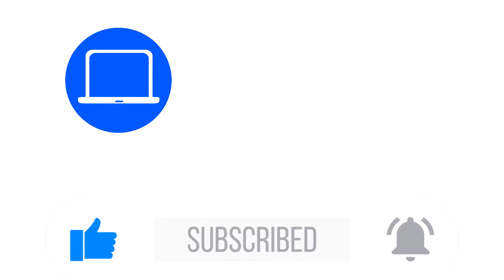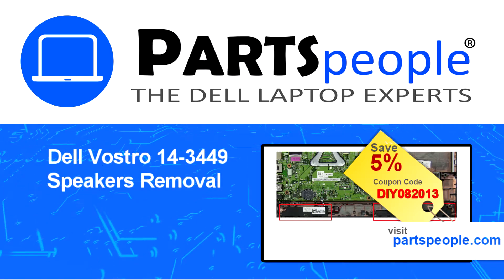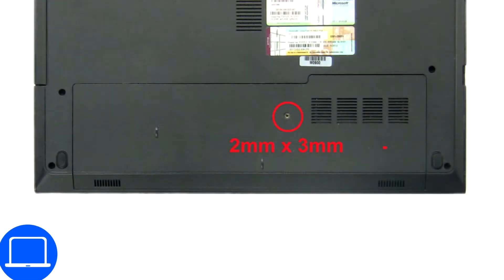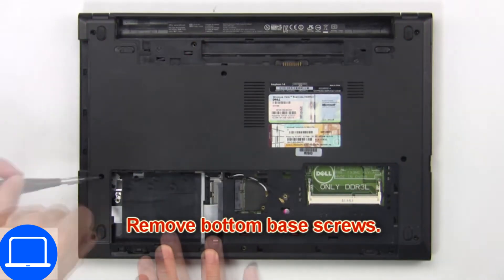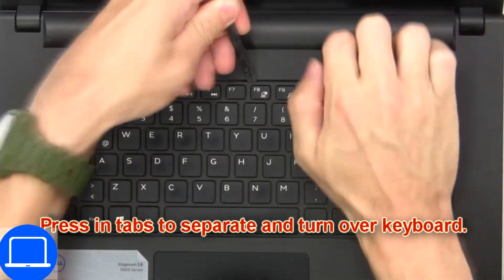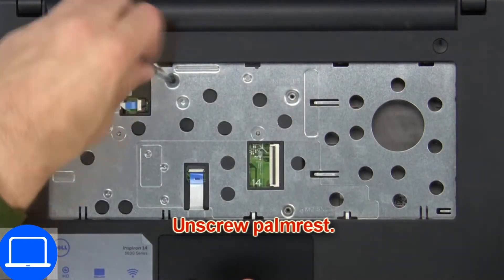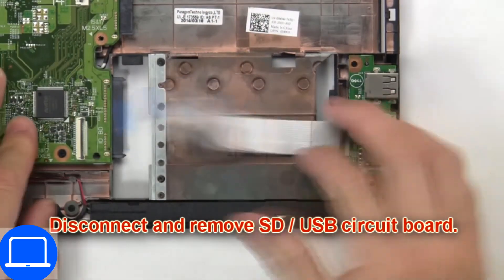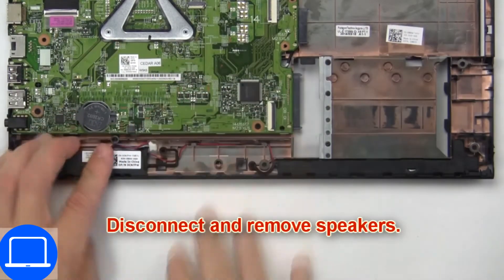Dell Vostro 14-3449 (P53G001) Speakers How-To Video Tutorial